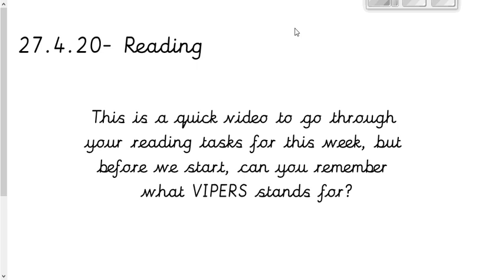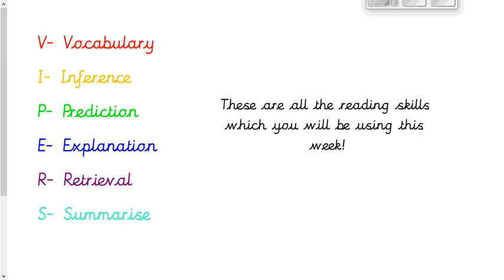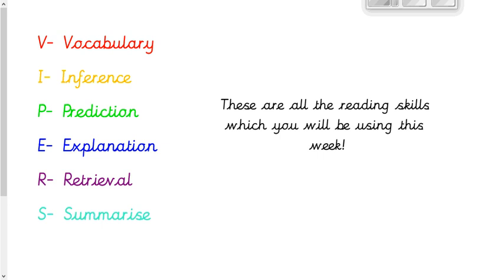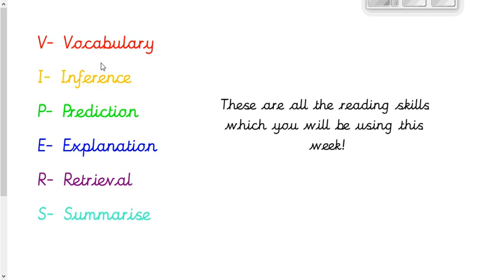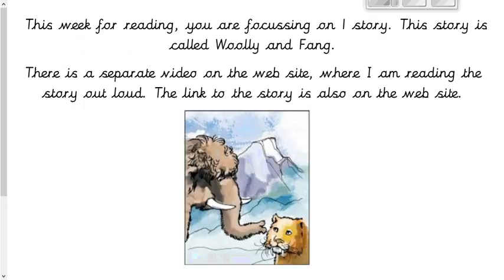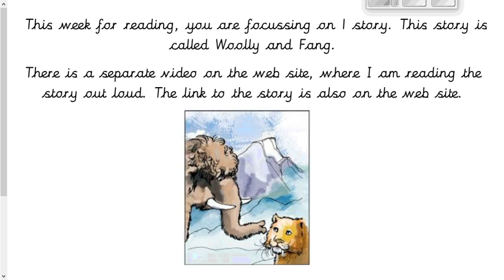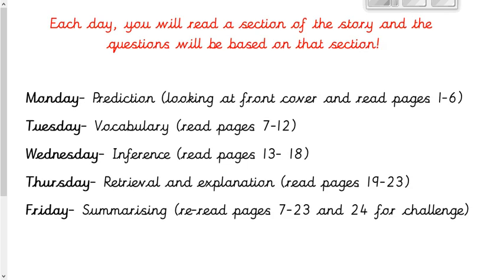27.4.20 Year 4 Reading